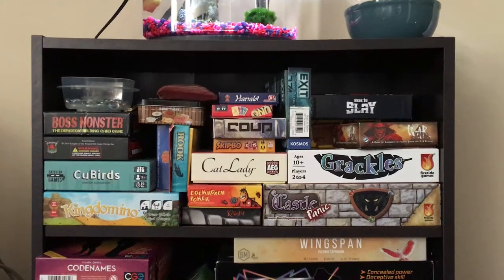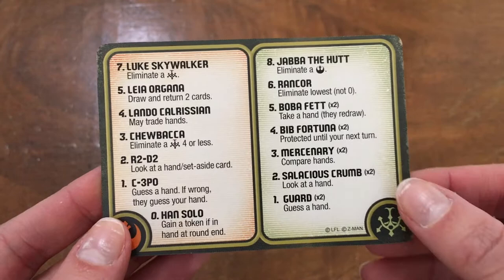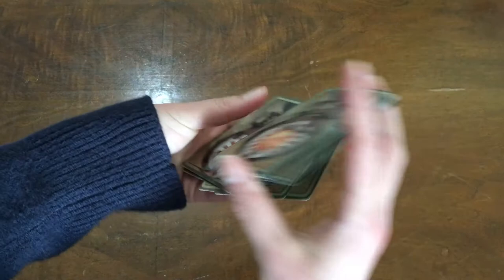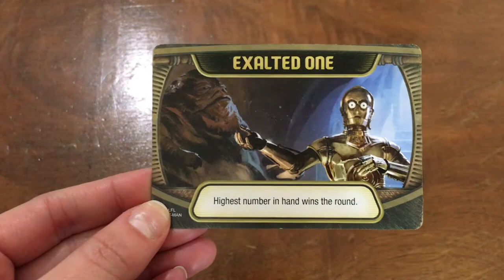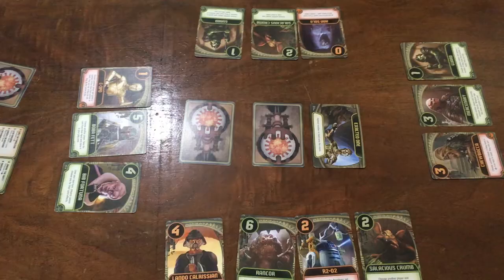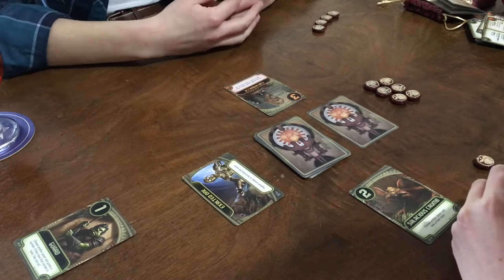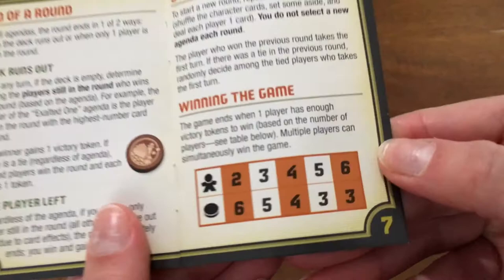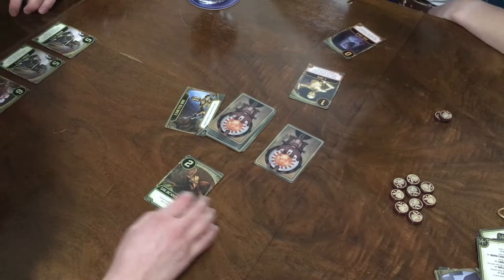Star Wars - Jabba's Palace: Set up and How to Play [Board Game]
"In Star Wars: Jabba's Palace, 2-6 players descend into the lair of the vile gangster, Jabba the Hutt. Use the skills of the heroes of the Rebel Alliance and the palace denizens to defeat your foes and carry out your agenda."

'Our quick video will give you all you need to know to play this easy sci-fi card game.